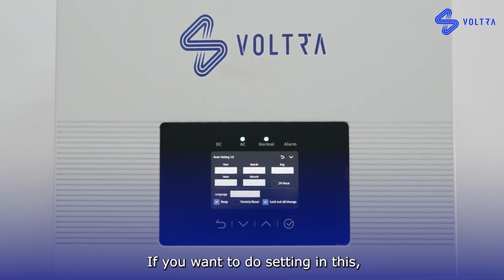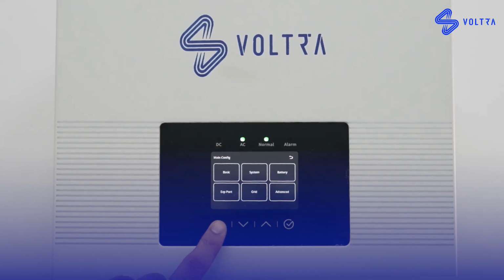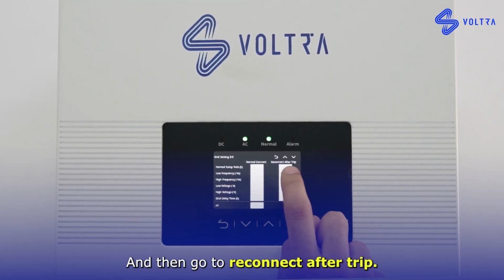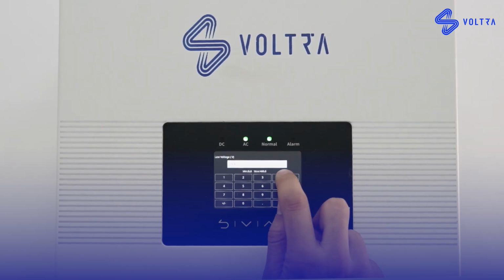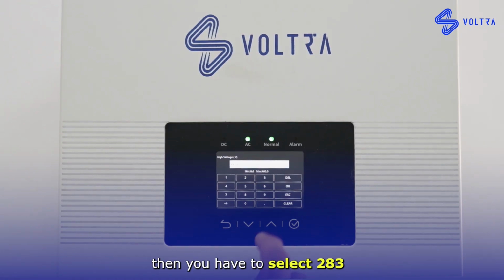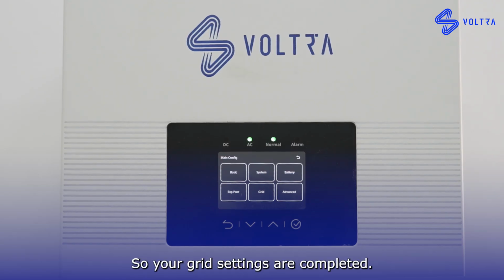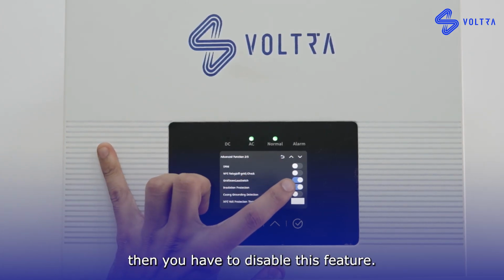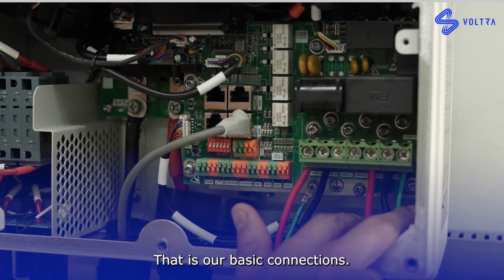How Voltra's IP-66 5kW Hybrid Inverter & IP-65 LiFePO₄ Battery Power Your Home | Technical Explainer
Voltra 5kW Hybrid Inverter (IP66) + 5kWh LiFePO₄ Battery (IP65) — 10-Year Warranty | How It Works

In this video, we break down how Voltra's 5kW hybrid inverter and 5kWh LiFePO₄ battery work together to power your home — from solar charging and grid-tie operation to backup switchover and smart battery management.

What you'll learn:
✅ How the hybrid inverter manages solar, grid & battery input
✅ Inside the LiFePO₄ battery — chemistry, safety & lifespan
✅ Smart BMS protection with real-time monitoring
✅ IP66 (inverter) / IP65 (battery) build for all-weather reliability
✅ 6000+ charge cycles, 10-year warranty

Whether you're a homeowner exploring solar backup or a dealer evaluating the system for your customers, this walkthrough covers the technical fundamentals in one place.

🌐 voltra.in
📍 Gurugram, Haryana | Manufactured at our Gigafactory, Bahadurgarh